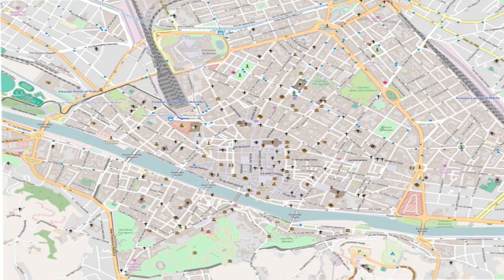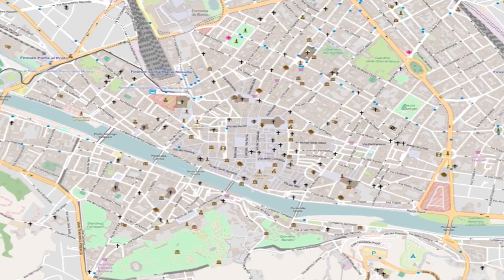ARC110x Unit 3 Florence Part 2